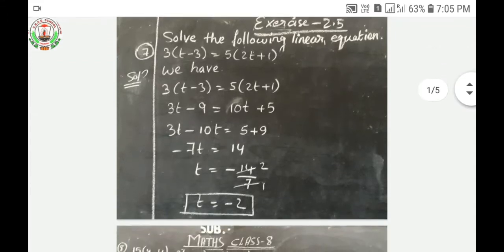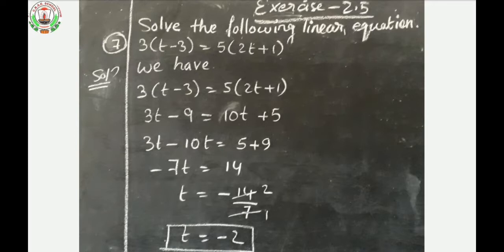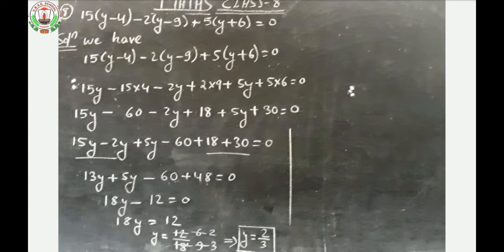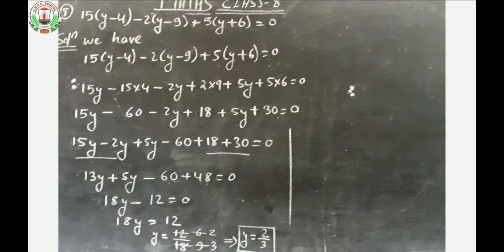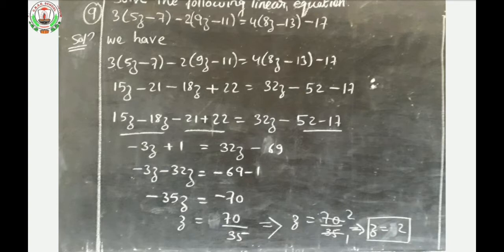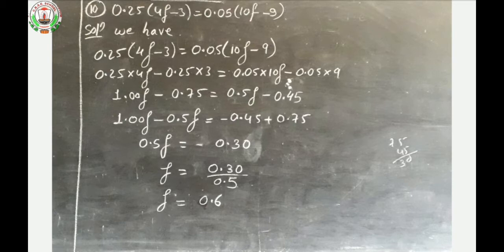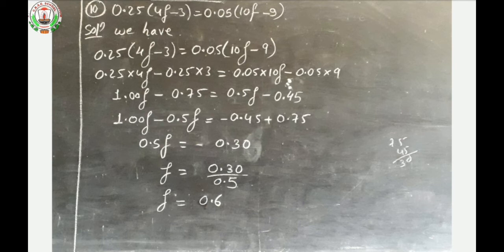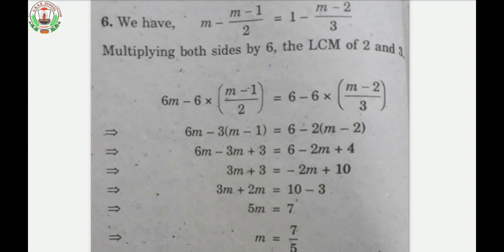14 July Maths Class -8